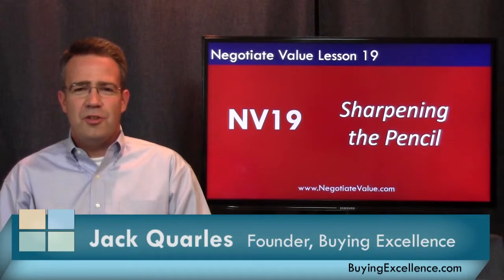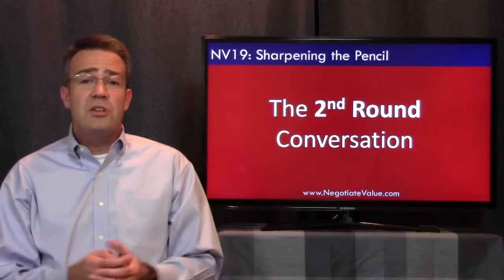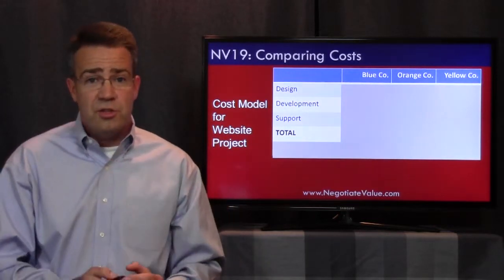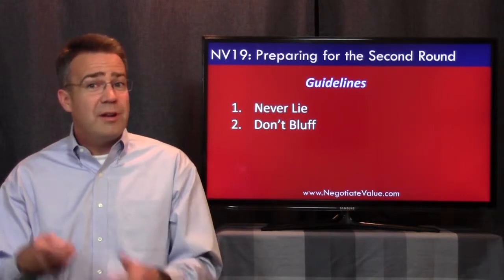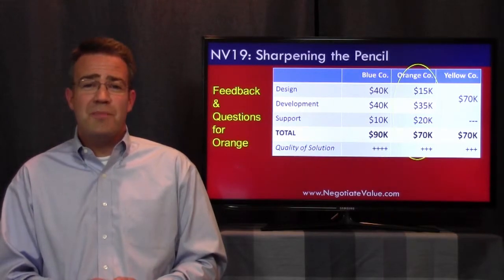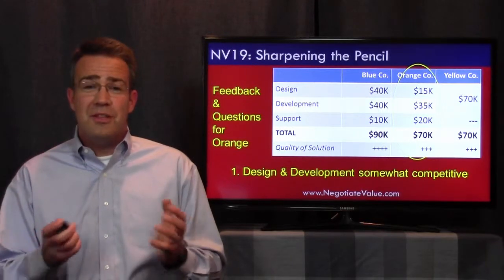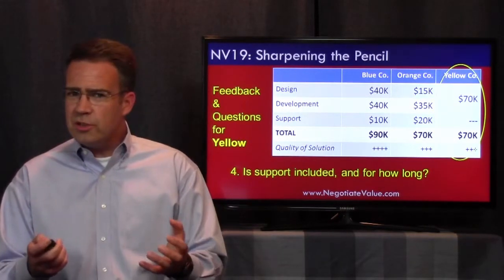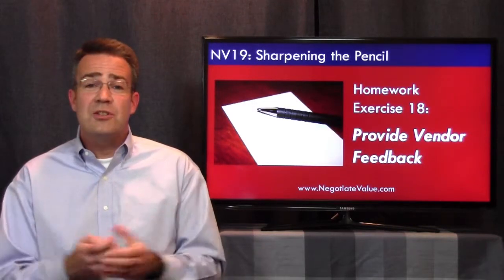Negotiate Value Lesson #19 -- Sharpening the Pencil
The first proposal you see won't be your best deal. You can often improve by 10%, 20% or more by having the right 2nd Round Conversation with the other party. In this video Lesson from the course Negotiate Value learn the best way to provide feedback that will increase your value and decrease your costs in a negotiation.